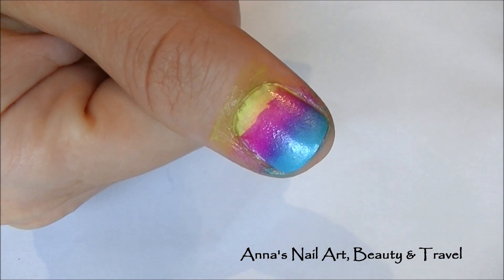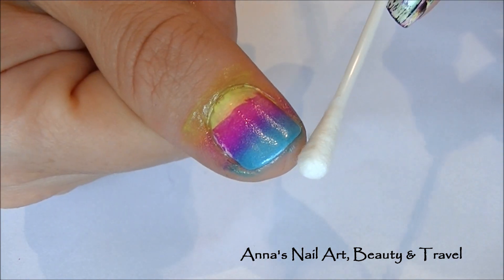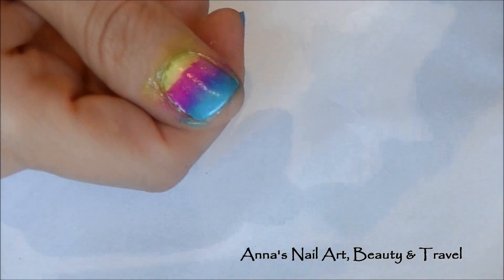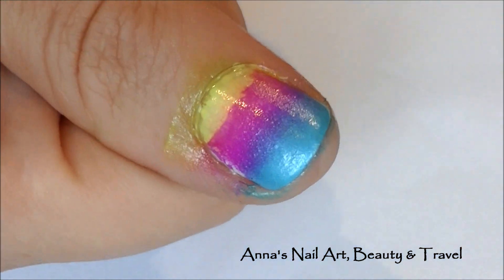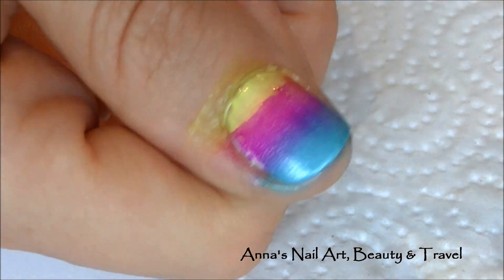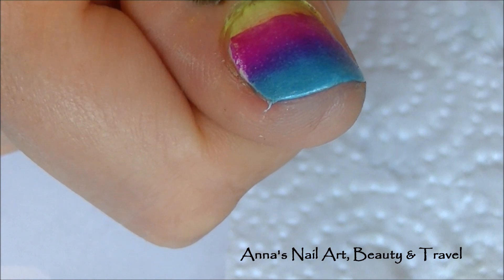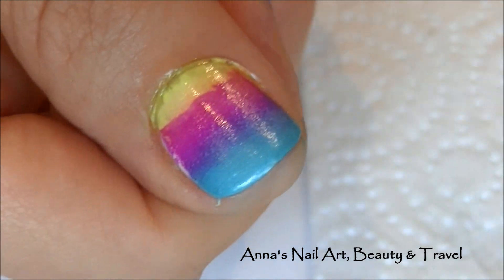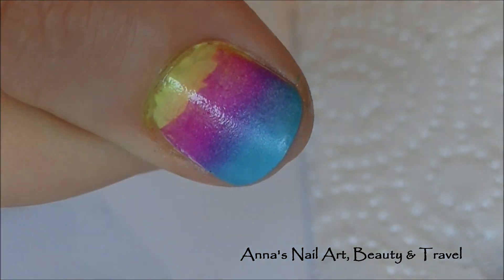How I Clean My Cuticles after a nail polish design Tip Of The Day